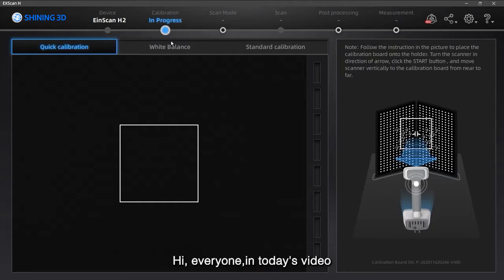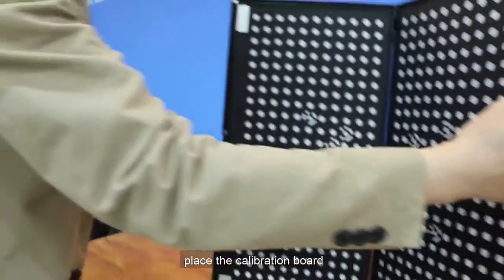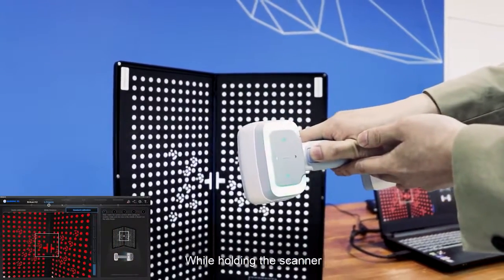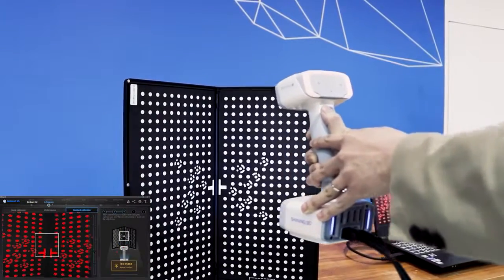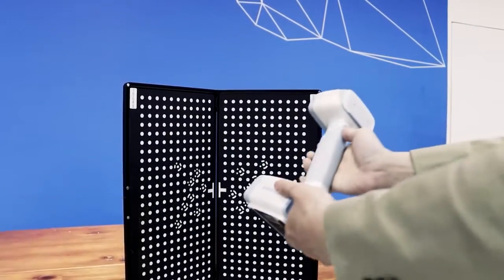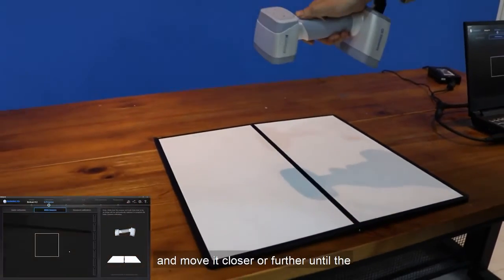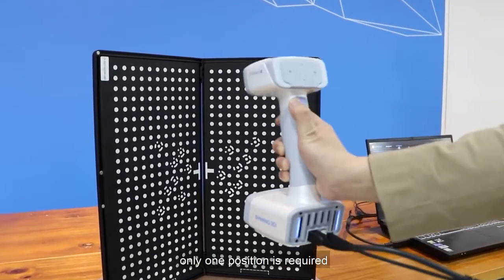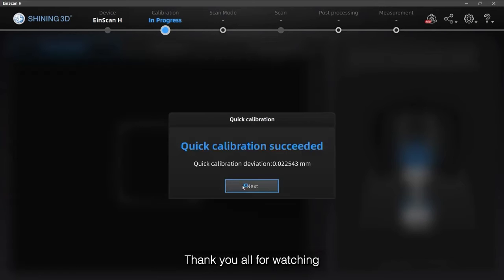EP2: How to Calibrate Your EinScan H2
In this episode, we'll be discussing how to calibrate your EinScan H2. Calibration is an important step in ensuring accurate and reliable 3D scans.

We hope that this tutorial series will help you better understand the capabilities of the EinScan H2 and how to achieve high-quality 3D scans.